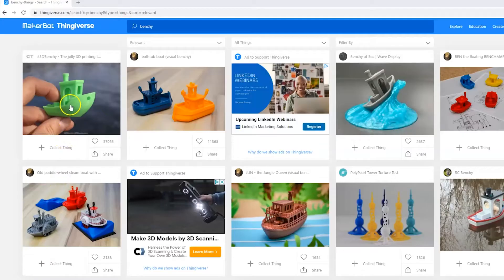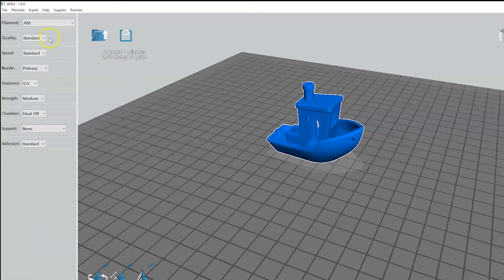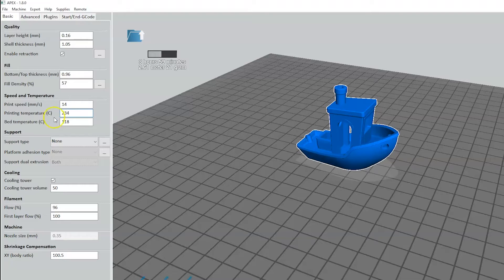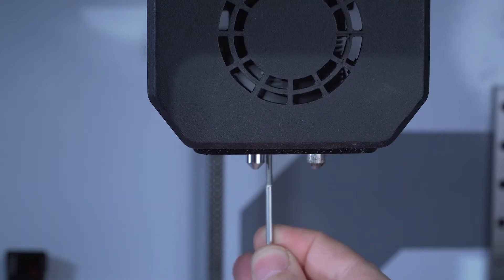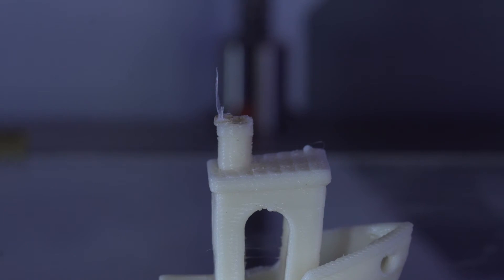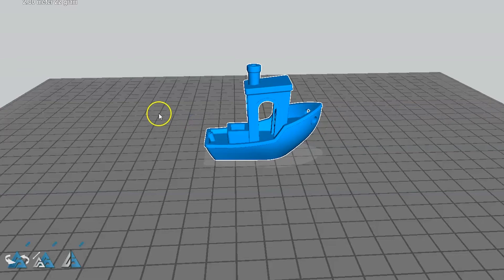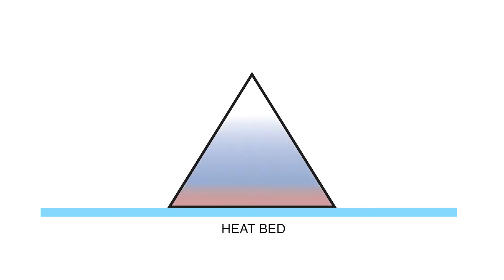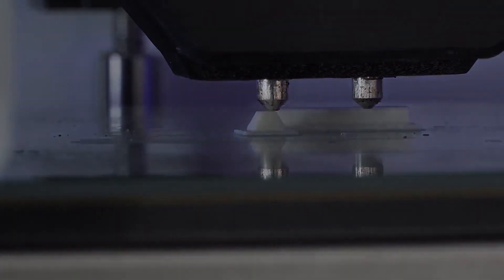3D Printing Small Parts - EVO Additive Manufacturing Center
3D printing video by Airwolf 3D.

Video Summary: